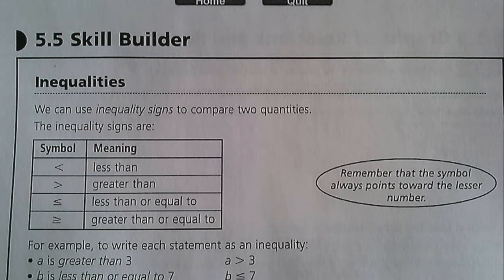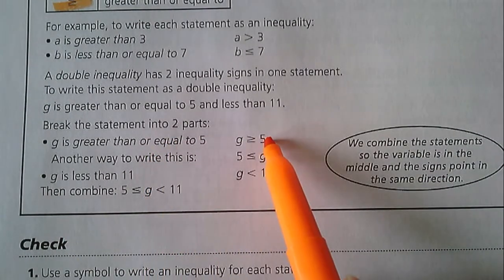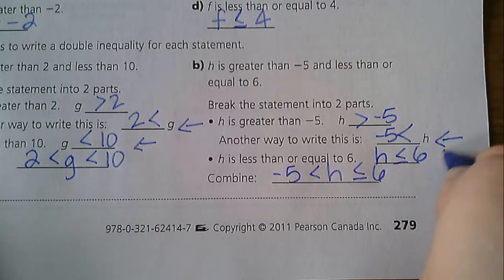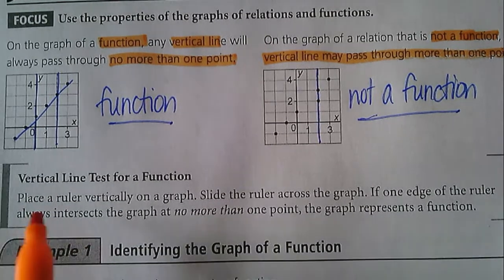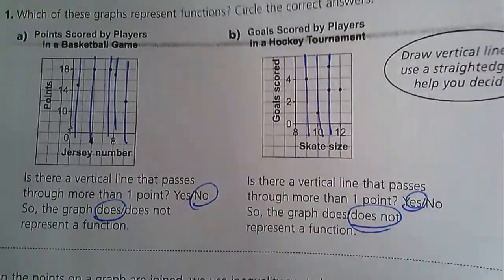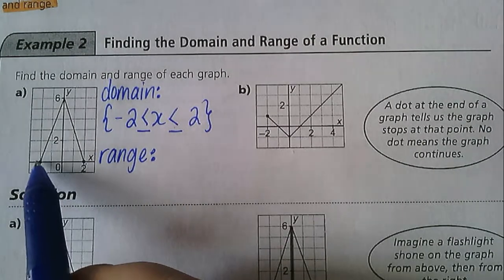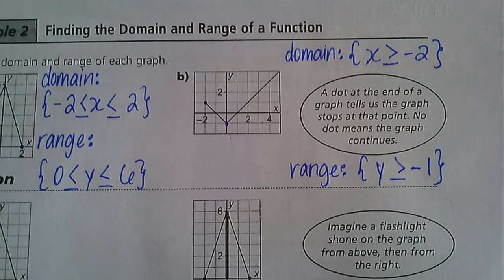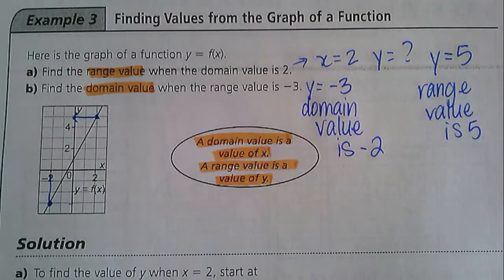Lesson 5.5: Graphs of Relations and Functions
Lesson 5.5: Graphs of Relations and Functions (April 6)